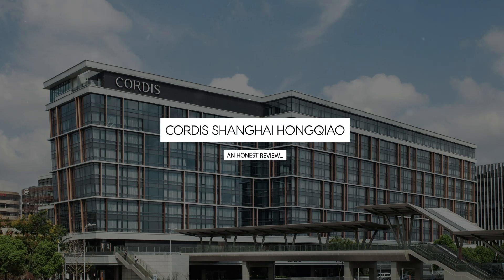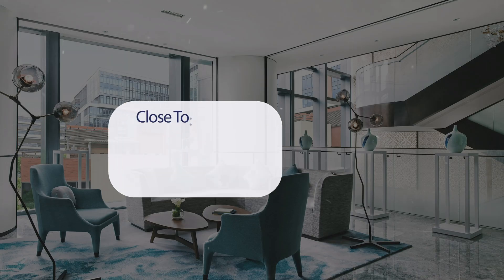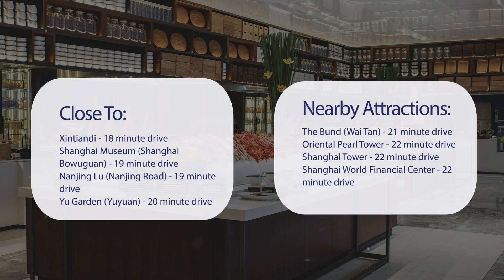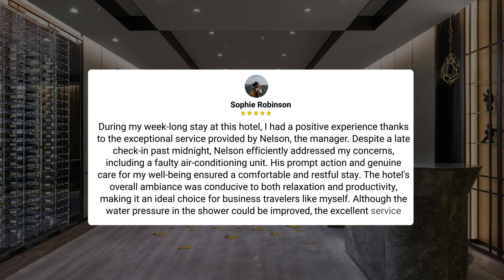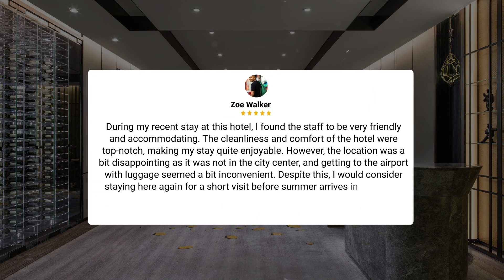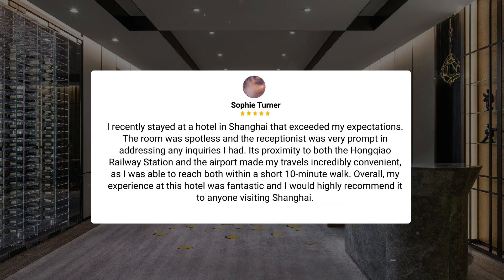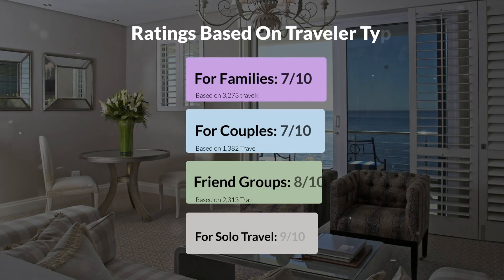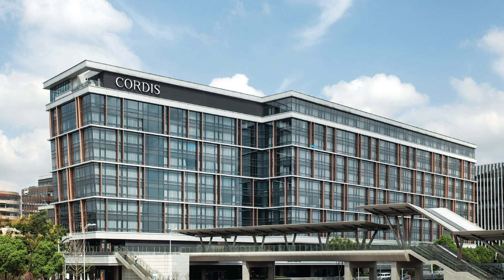Cordis Shanghai Hongqiao Review - Is This Hotel Worth It?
In this video, we reviewed the Cordis Shanghai Hongqiao based on its price, quality, value for money, and more. We also gave it ratings based on the travel type and more.

Additionally, we'll provide you with insights into the nearby attractions and activities that you can enjoy during your stay at Cordis Shanghai Hongqiao. Whether it's exploring the local culture, sightseeing, or shopping, we've got you covered.